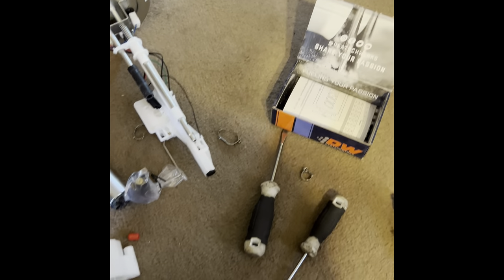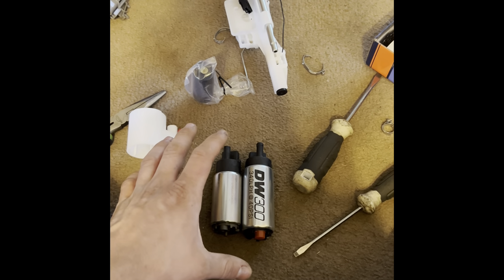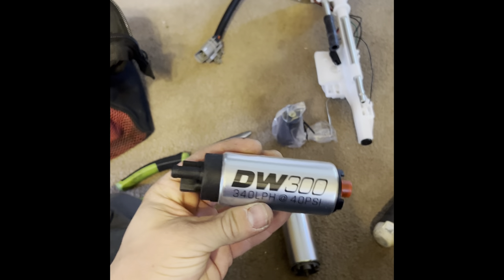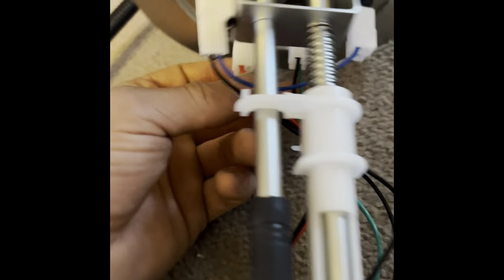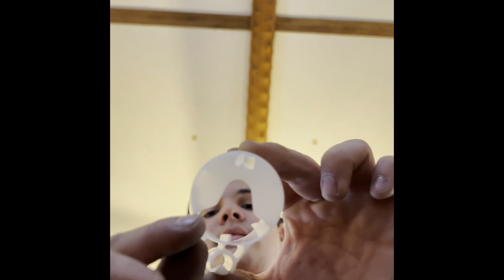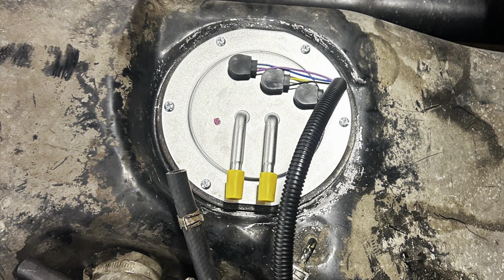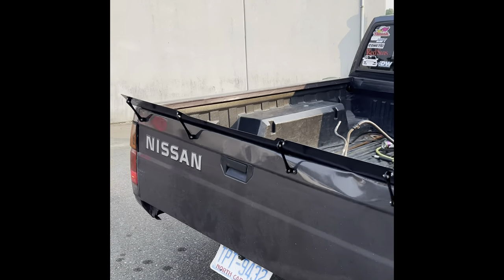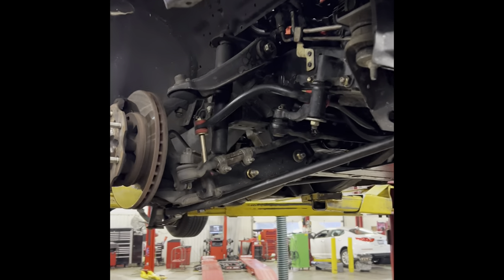Installing an upgraded fuel pump in the Hardbody!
Hey all, I haven't posted here in a while and felt like I should finally put something up for y'all. In this video, I show you how to modify your fuel sending unit to accept a larger aftermarket fuel pump. I'm using a Deatchwerks 300 pump here in my 1996 hardbody that i plan on turbocharging here in the near future.